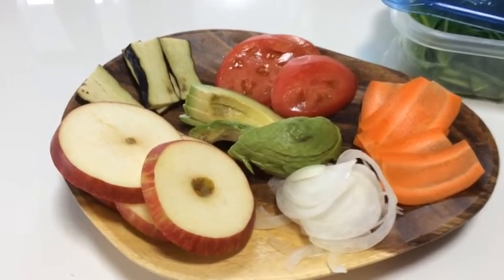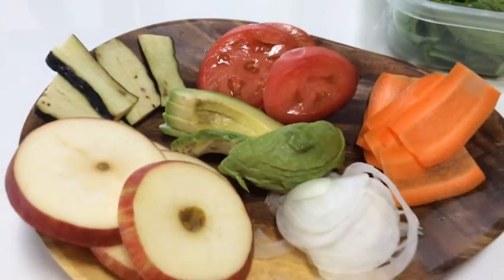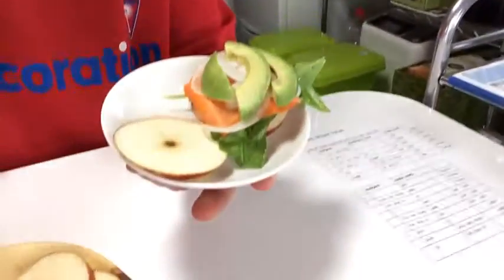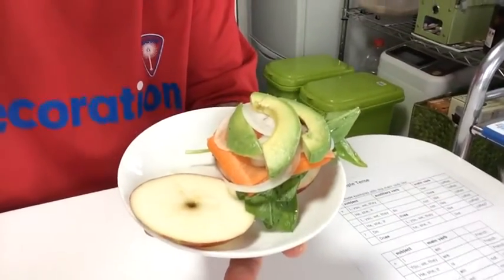Kyle's Raw Fruit And Veggie Apple Burger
This is one of my favorite meals to eat especially when focusing on a pure raw fruit and vegetable nuts and seed diet. This particular recipe does not use nuts or seeds however the recipe is still very good I encourage you to try it. Give this a thumbs up if you like it.